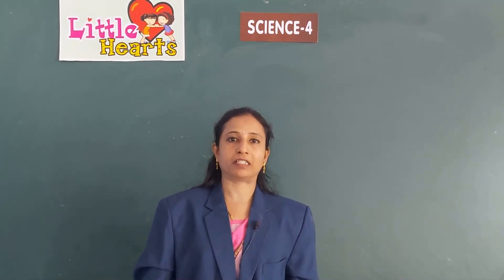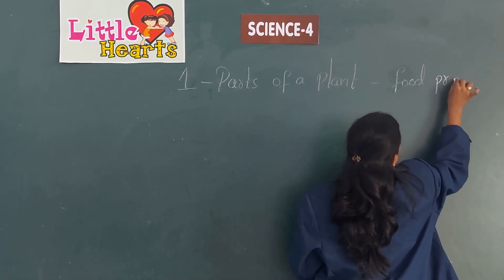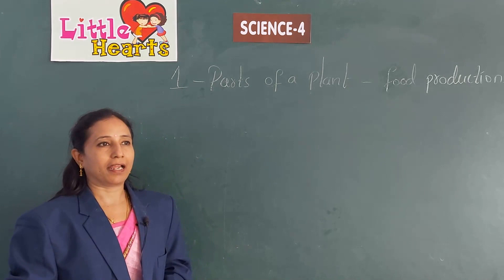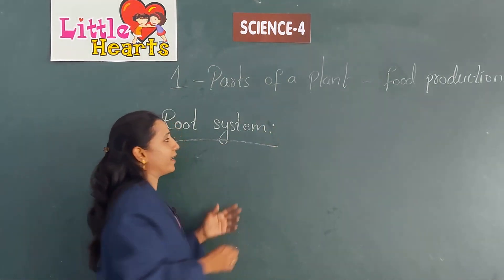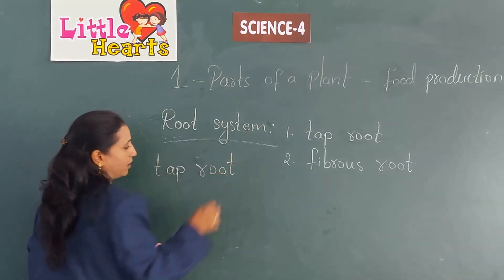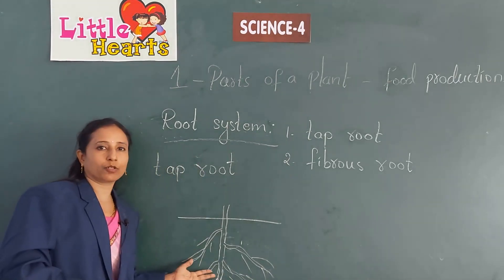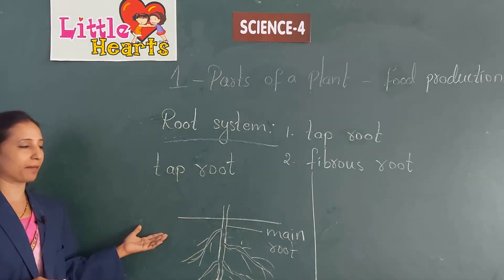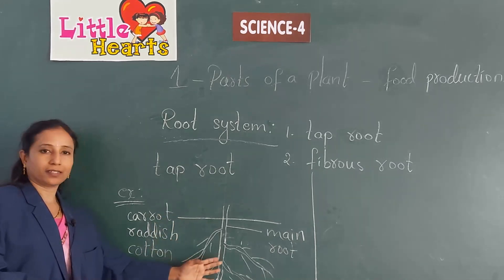CLASS 4 SCIENCE LESSON 1 PART 1 PARTS OF THE PLANT FOOD PRODUCTION ONLINE VIDEO